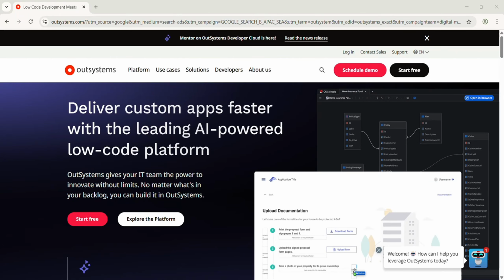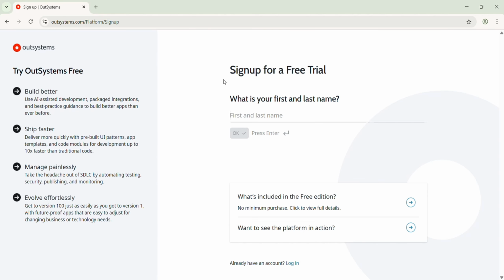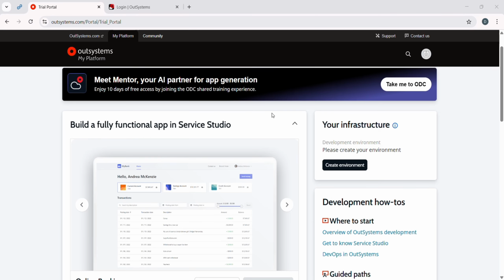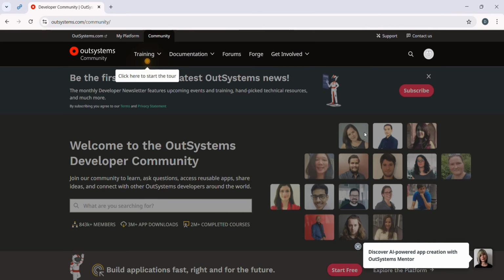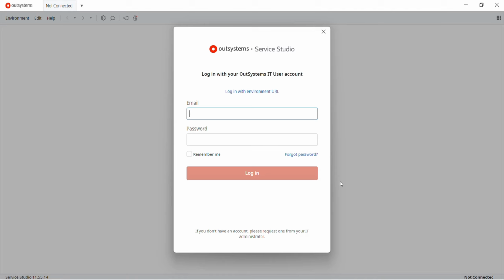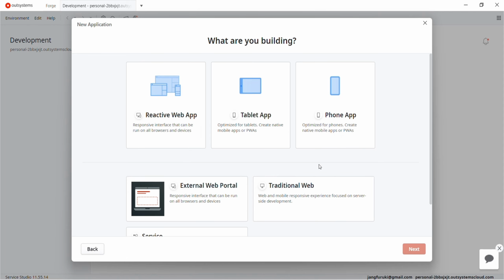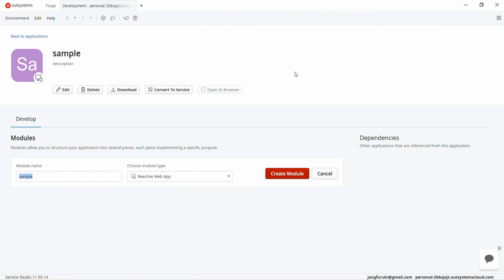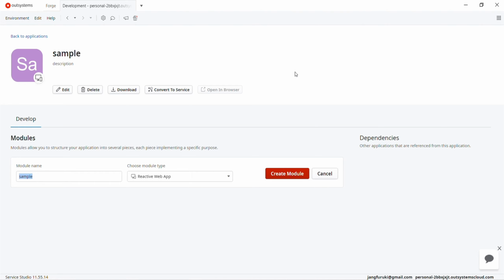OutSystems Tutorial 2026 | How to Use the Low-Code Platform for App Development